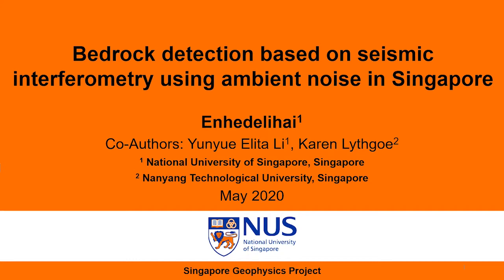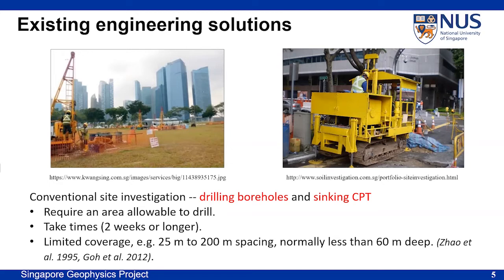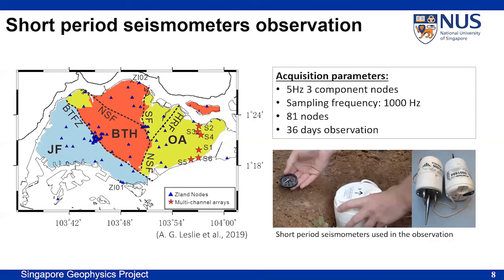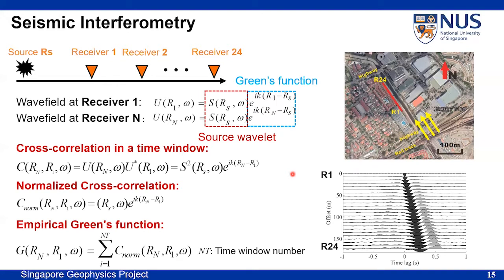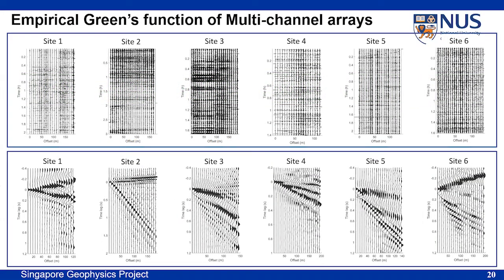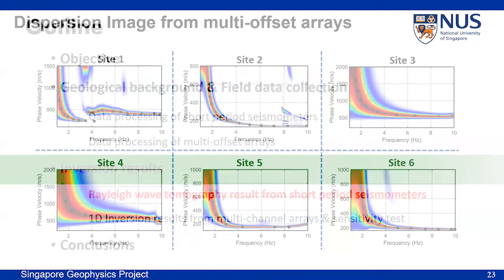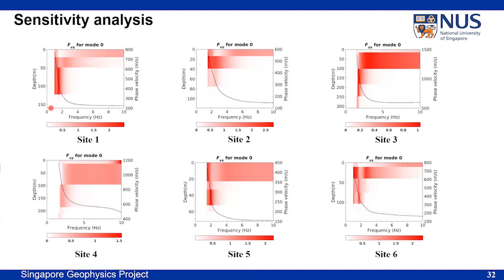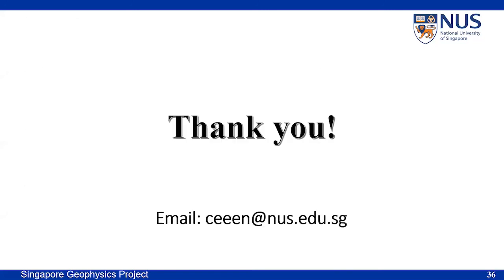Bedrock detection based on seismic interferometry using ambient noise in Singapore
SGP Annual Research Update Series 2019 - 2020
Title: Bedrock detection based on seismic interferometry using ambient noise in Singapore
Author: Alex Enhedelihai